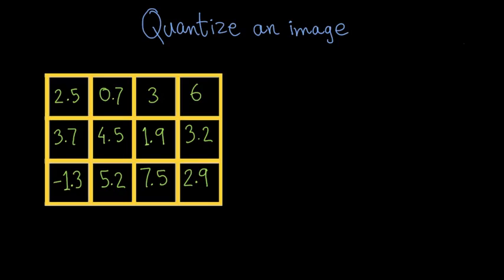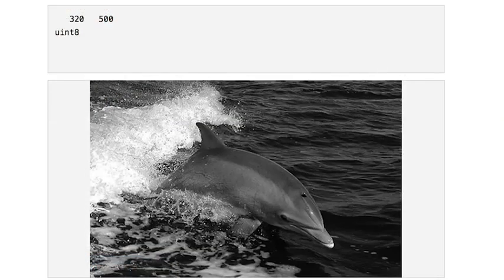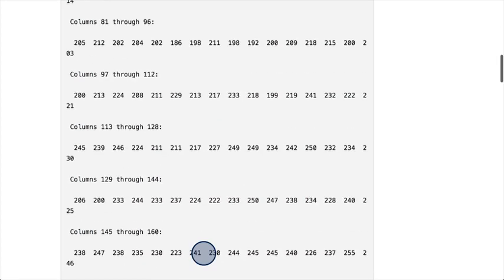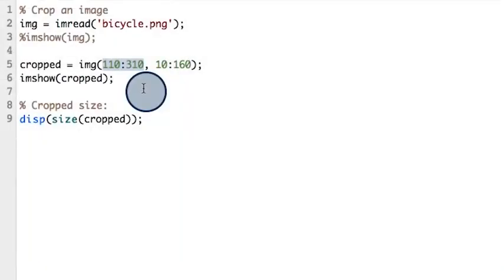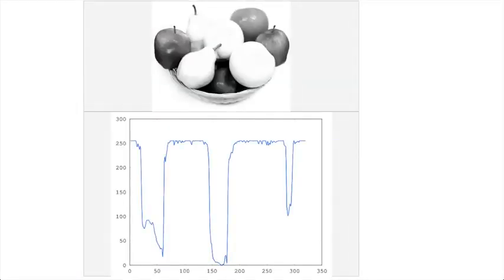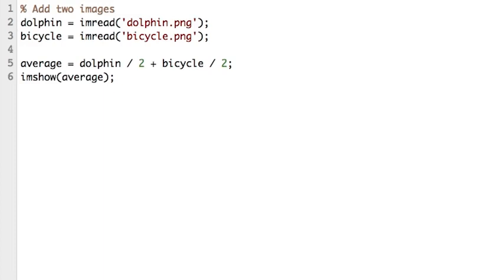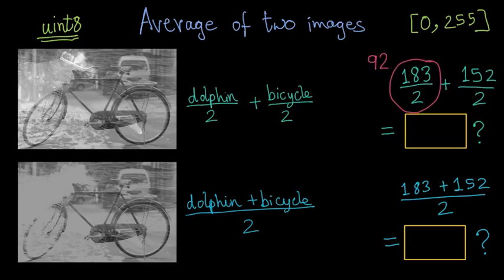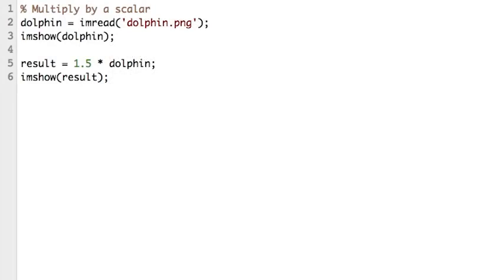Computer Vision Aaron Bobick 3 361 004